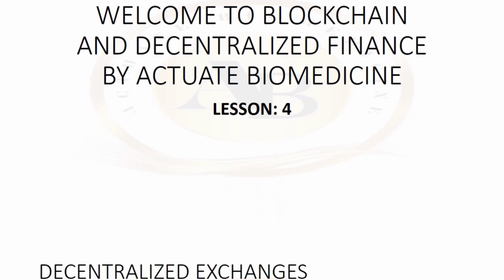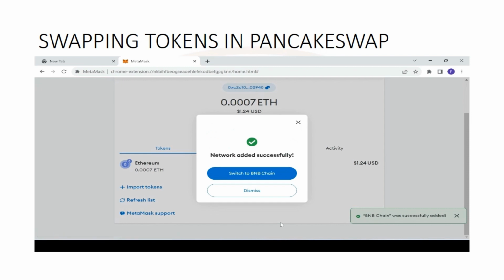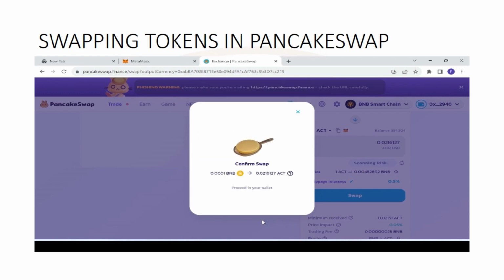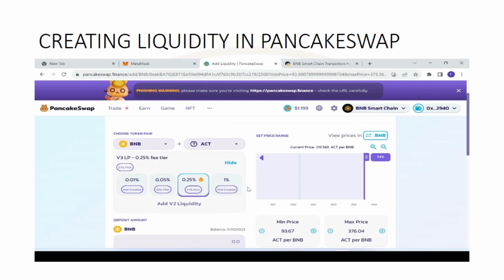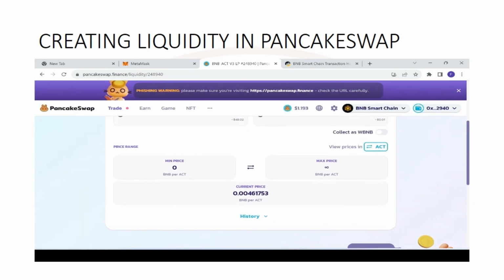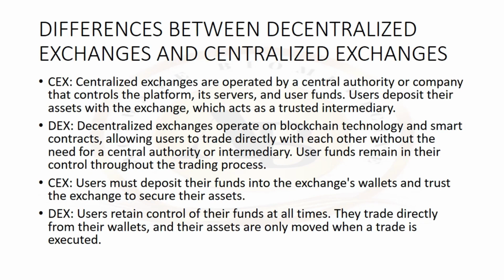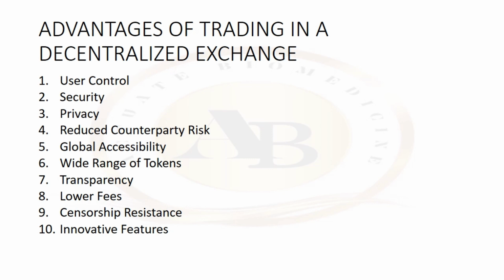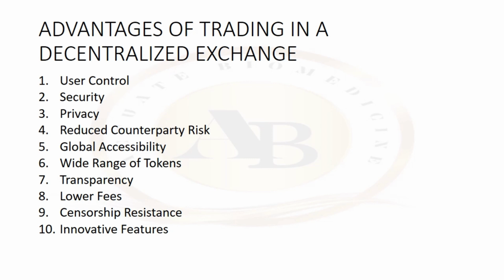Lesson 4 How Liquidity Pools Work in Decentralized Exchanges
Learn about how Liquidity Pools of Decentralized Exchanges work . Such exchanges include Uniswap on the Ethereum network,,  Quickswap on Polygon, Pancake swap  on Binance Chain and Ubeswap on the Celo network.  Find Actuate in Liquidity Pools in these exchanges.